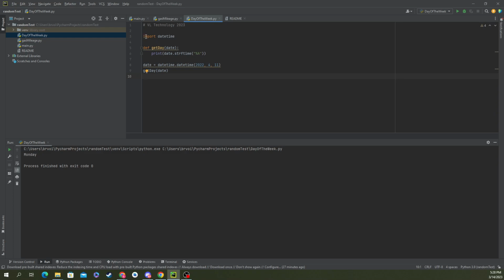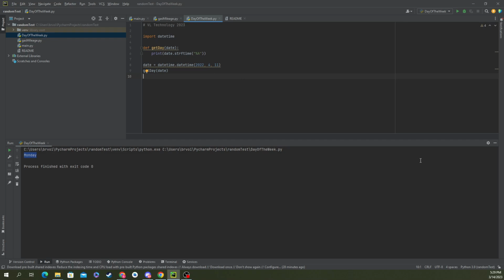How to calculate day of the week in Python